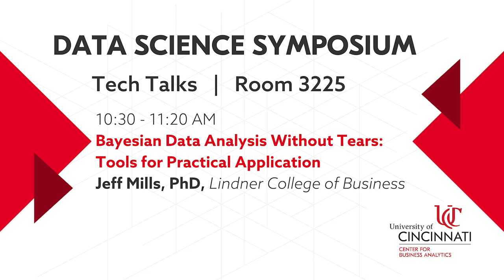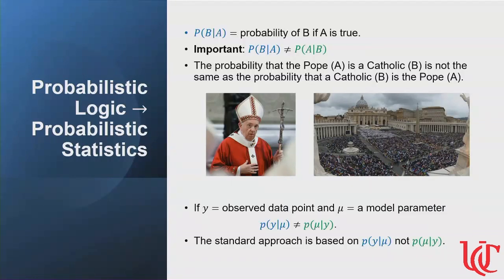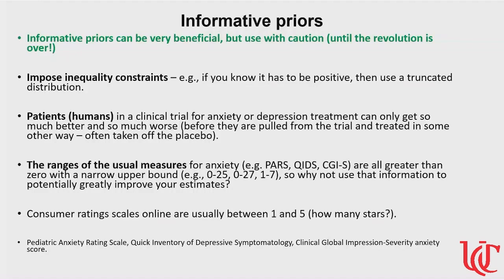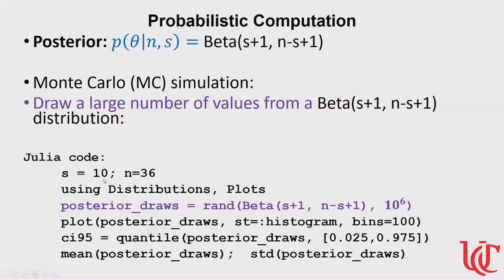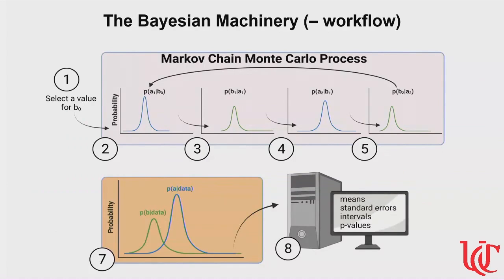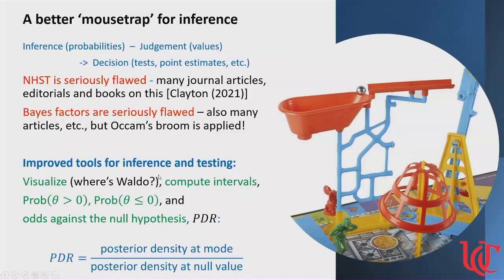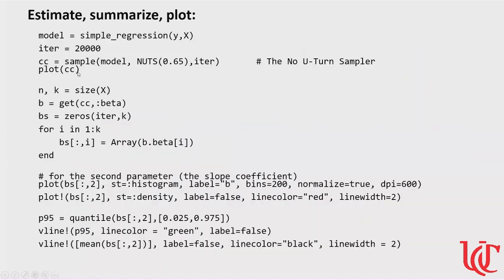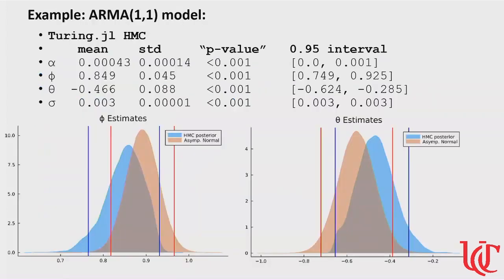2024 Data Science Symposium Jeff Mills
Talk Title: "Bayesian Data Analysis without Tears: Tools for Practical Application"

Abstract:  This talk explores why and how to easily use Bayesian Data Analytic methods in practice.  The aim is to explain and demonstrate that it is easy to use and often easier to interpret than standard methods.  Several examples employing the generic Bayesian algorithm are examined, including analysis of clinical trials data, meta-analysis, time series, and panel data.

Bio: Jeff Mills is Professor of Economics at the University of Cincinnati. He has been at the University of Cincinnati since 1992.

Dr. Mills' econometric research has been published in some of the leading econometrics and applied economics journals, including Journal of Econometrics, Journal of Applied Econometrics, Econometric Reviews, Advances in Econometrics, Empirical Economics, and Applied Economics. His applied research on Bayesian modeling and inference for the psychiatric treatment of anxiety and depression has been published in some of the leading journals in psychiatry, including Journal of Clinical Psychiatry, Depression and Anxiety, Journal of the American Academy of Child and Adolescent Psychiatry, and Brain, Behavior and Immunity.